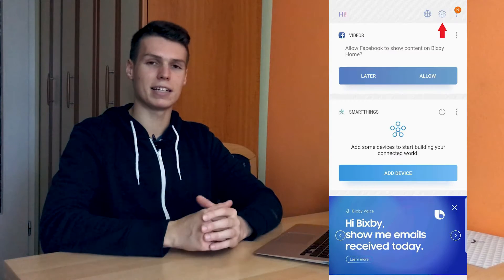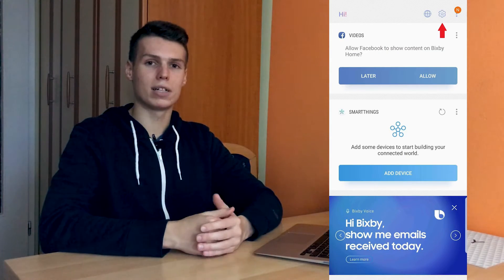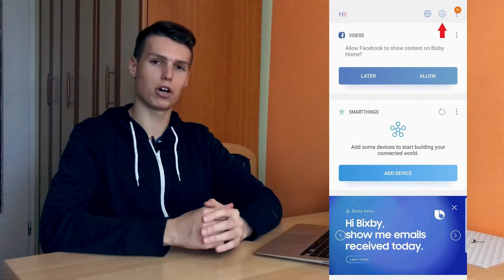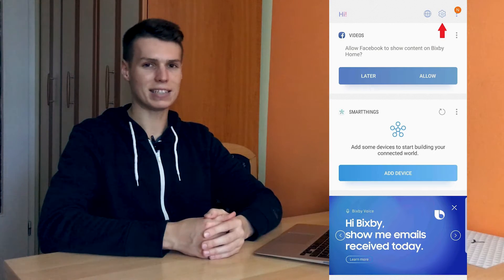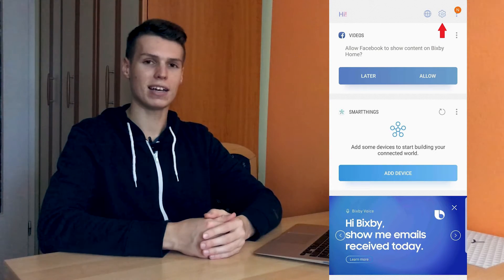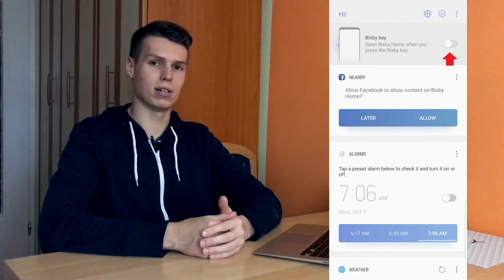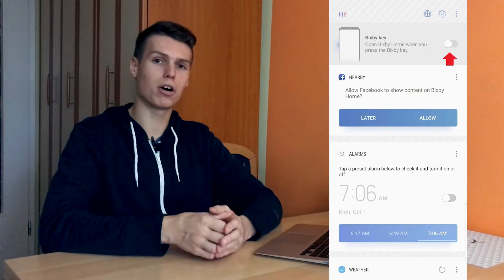How to Disable BIXBY ON ANY Samsung Galaxy (S9, S9 Plus, Note 9, Note 8...)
Here's how to Turn Off Bixby on Samsung Galaxy Note 9, How to Turn off Bixby on Note 9, How to turn off Bixby Home on Samsung Galaxy Note 9, How to Disable Bixby on Galaxy S9 Plus and how to turn off Bixby Home and how to disable Bixby Voice! Enjoy!